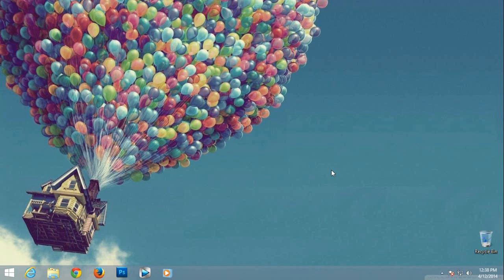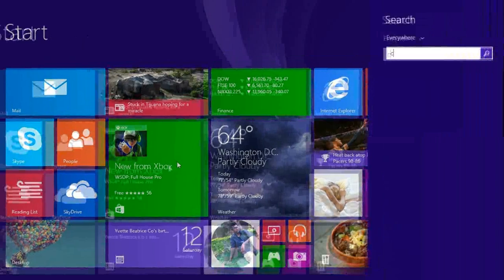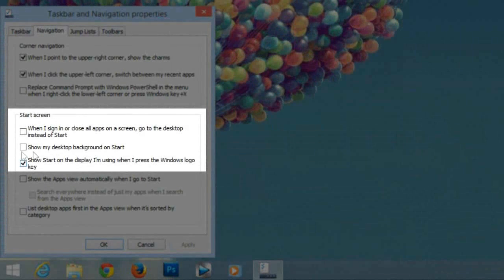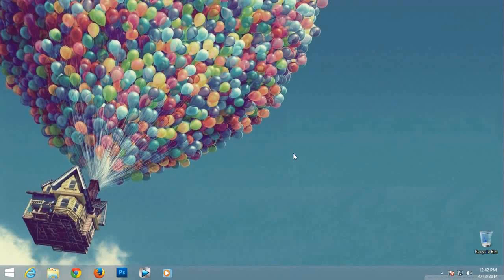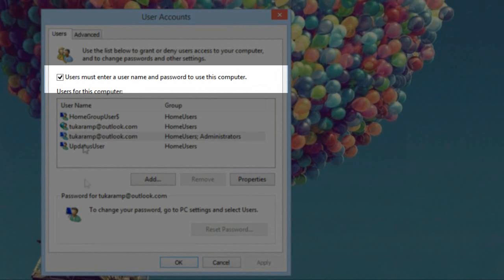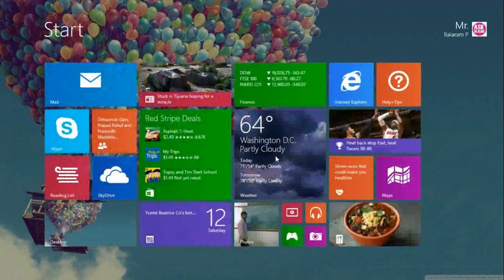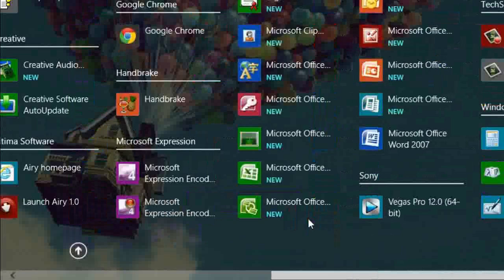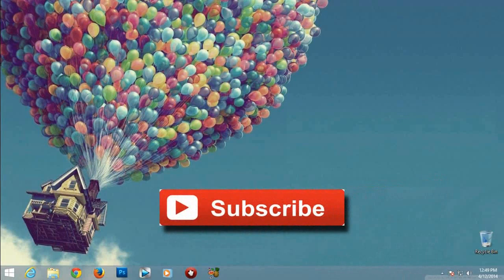Five Time Saving Tips For Windows® 8.1- Ask Ram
In this video you'll learn New Time Saving Tips For Windows 8.1/Top Five Hidden New Secret Features of Windows® 8.1 Here Windows 8.1 is similar enough to windows® 8 but some default settings are Different,if you want certain things to done a bit faster, so here what you need to know.
Earth Day,Easter,Ipl Live Score,UGC NET,F1,UFC,Elimination,Hitler,